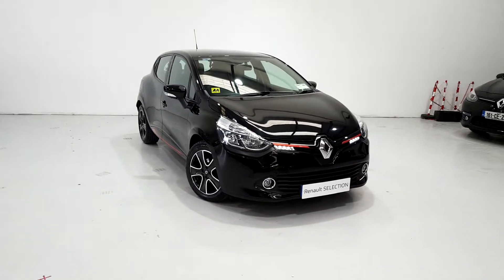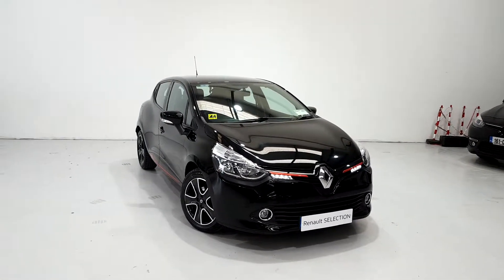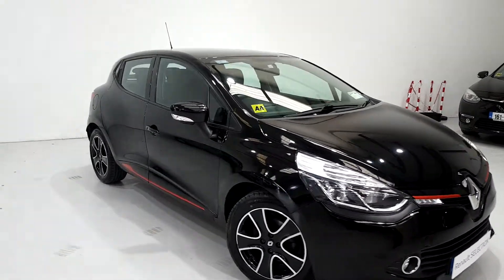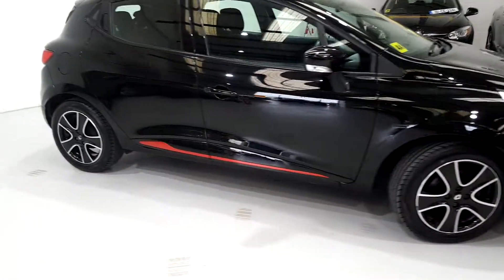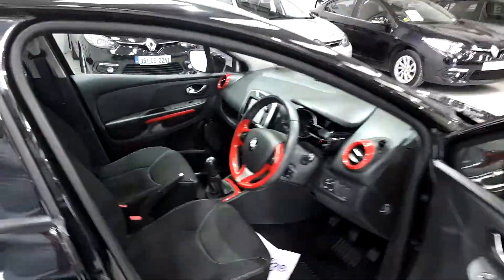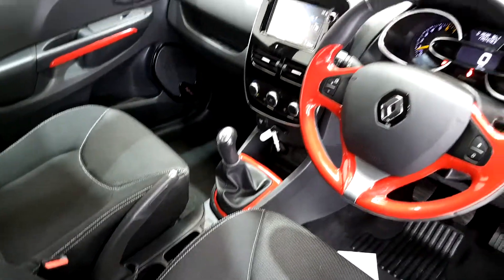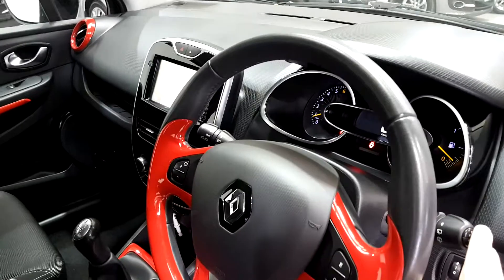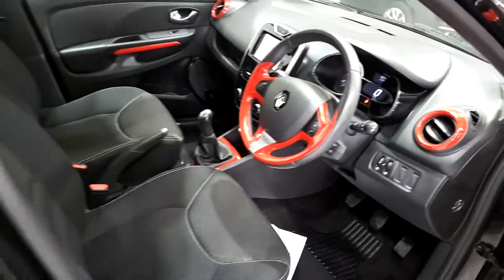152L1392 - 2015 Renault Clio Dynamique Red Pack 10,995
Here is a video of our 152L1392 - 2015 Renault Clio Dynamique Red Pack 10,995. Please contact sales to arrange a test drive today.